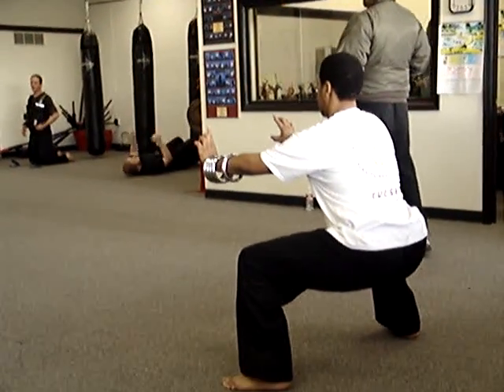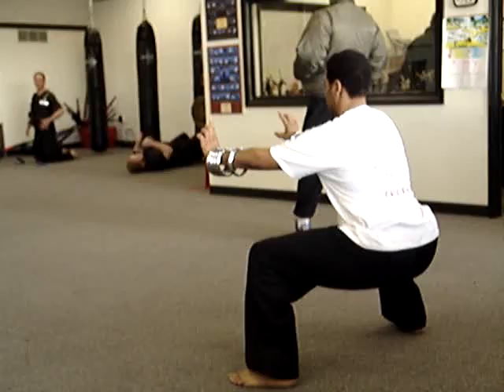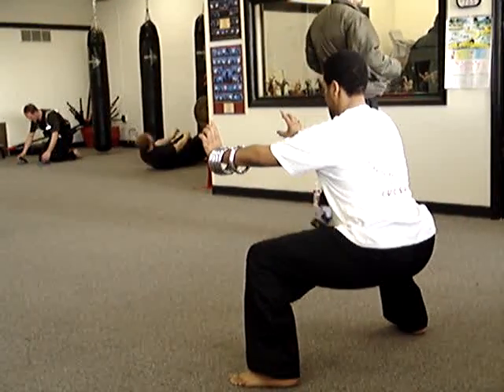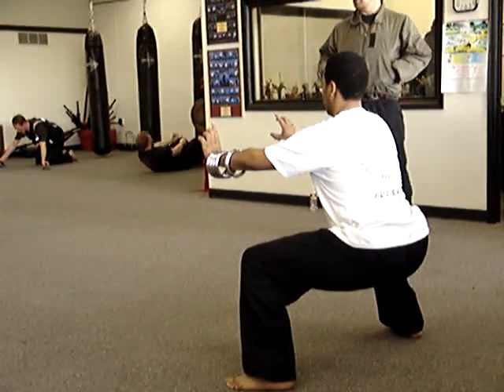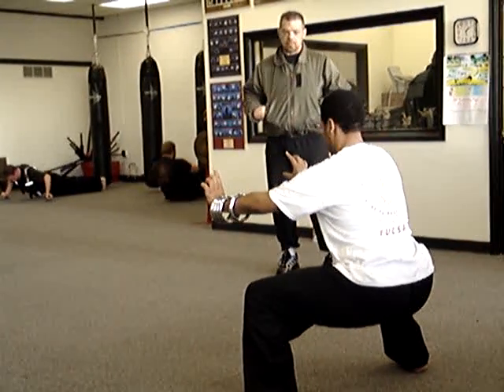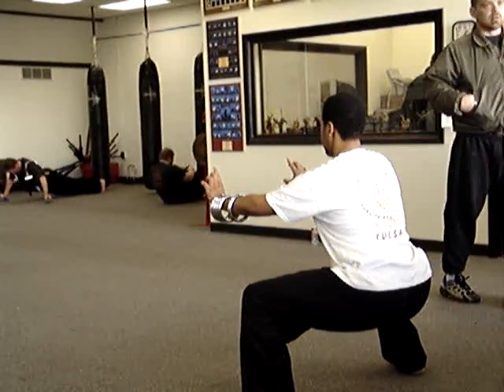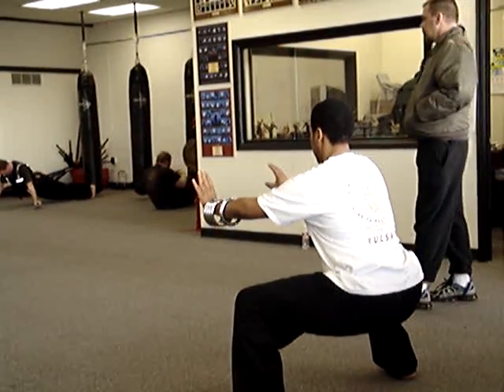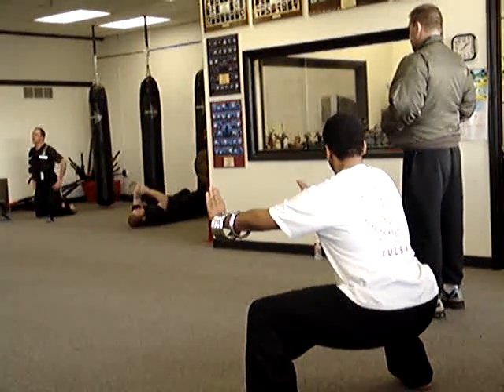"Balance" Shaolin - Kung-Fu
Those silver rings each way aprox. 2lbs. The student's sense of balance and posture are enhanced by this approach as well as stamina and strength. This pic was taken at Ray Hildreth's School of Shaolin Kung Fu here in Tulsa.